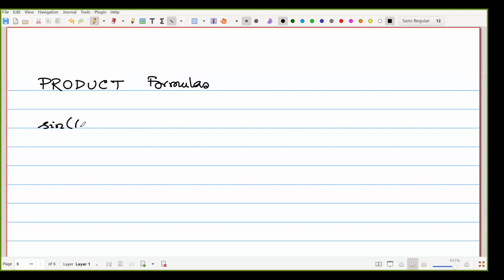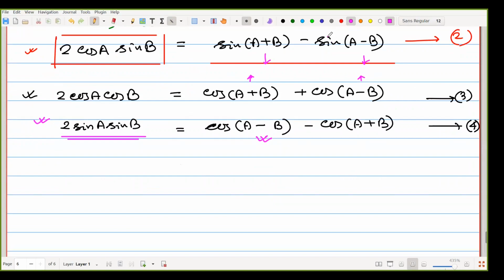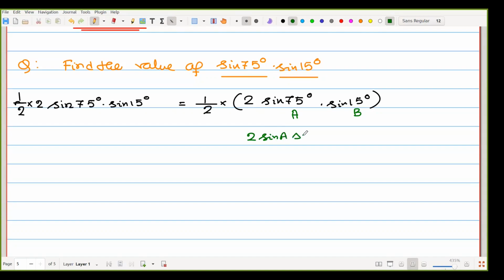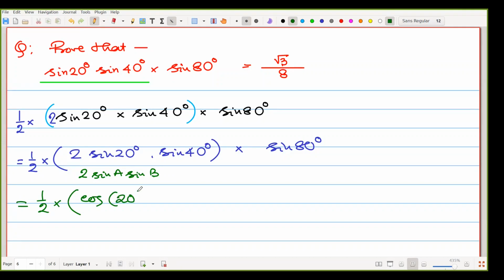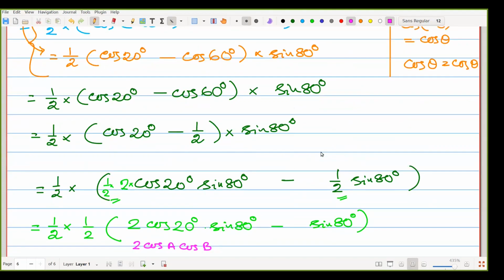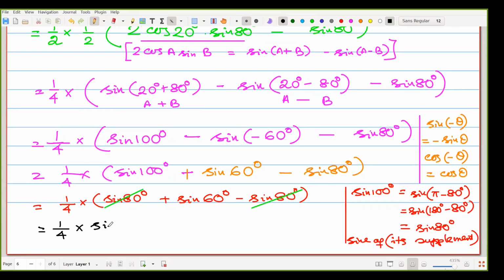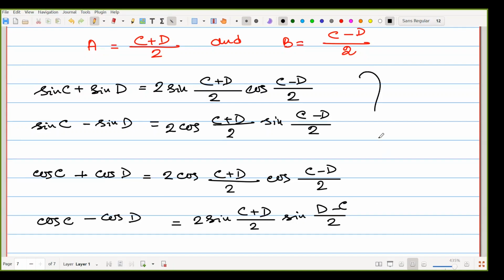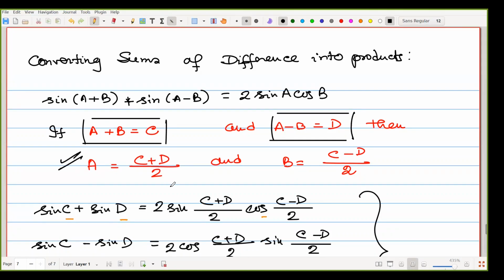32 | Product Formulas on Trigonometry | Compound & Multiple Angles | Mathematics for Computing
In this video product formulas i.e. Converting products into sums or differences of angles have been described with proper examples.
The formulas described here such as -
2sinAcosB = sin(A + B) + sin(A - B)
2cosAsinB = sin(A + B) - sin(A - B)

2cosAcosB = cos(A + B) + cos(A - B)
2sinAsinB = cos(A - B) -cos(A + B)
Moreover, converting sums or differences into products formulas have been described with proper examples.

32 | Product Formulas on Trigonometry | Compound & Multiple Angles | Mathematics for Computing